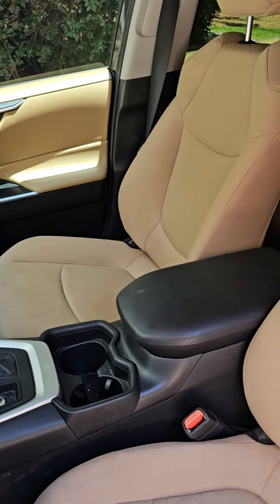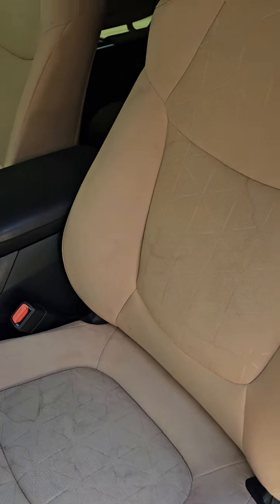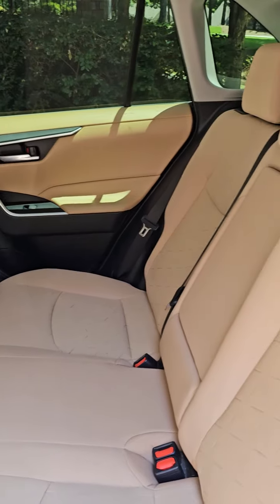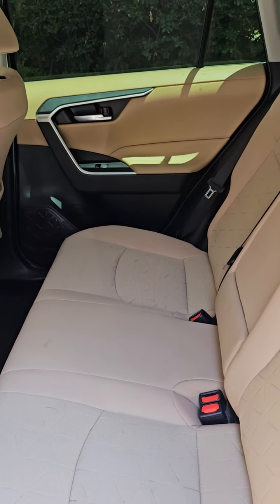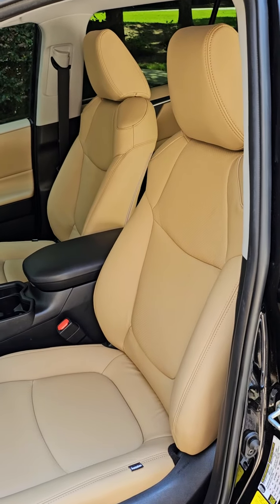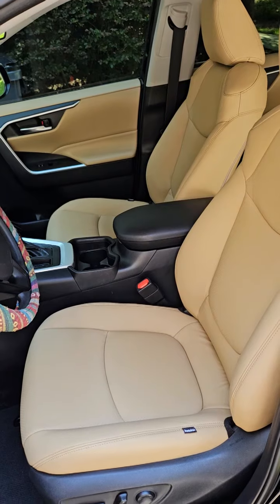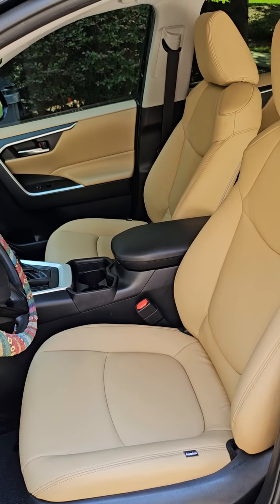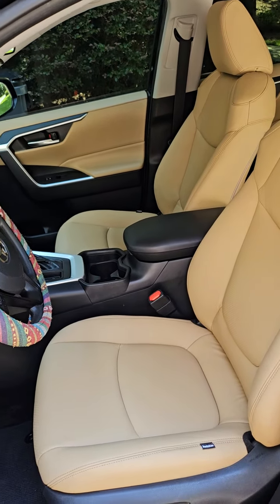Upgrading a RAV4 with single-tone Katzkin Leather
This Toyota RAV4 went with a simple but effective switch to classy Tan Katzkin Leather.

With Katzkin, you can make your RAV4 leather seats look exactly the way you want to match your exterior and make it custom to you!